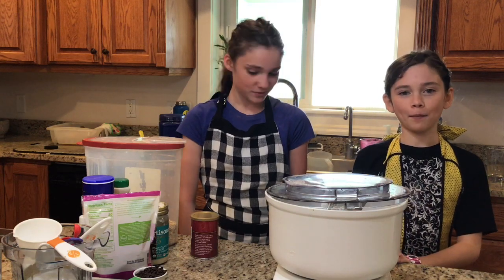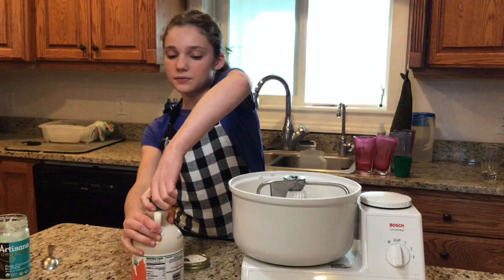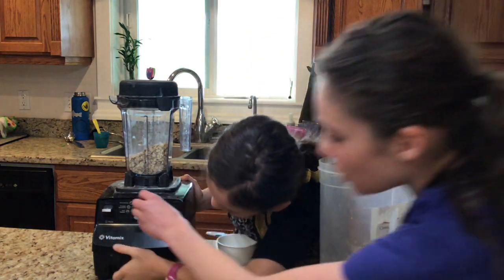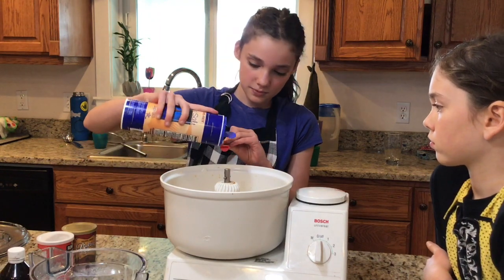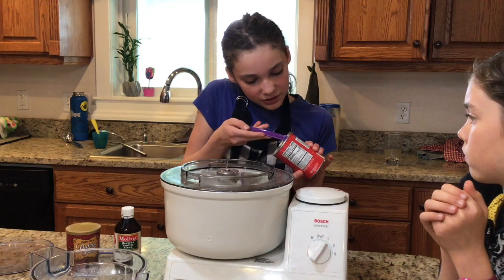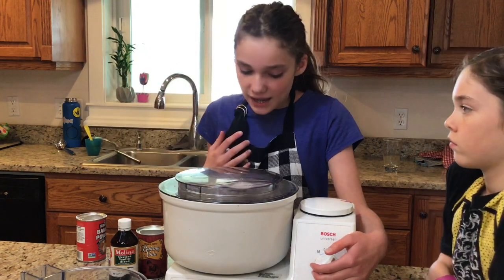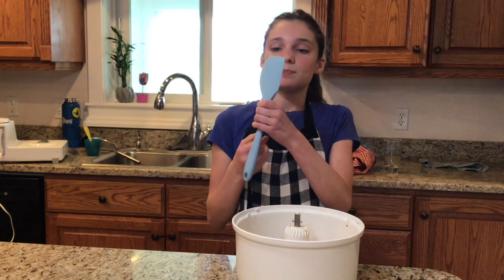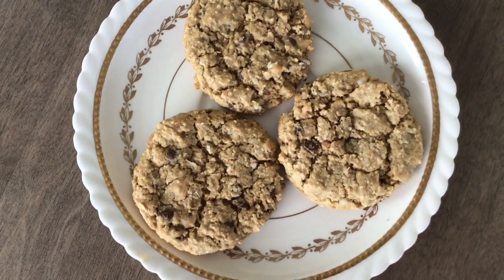How to make vanilla bean cookies (vegan)